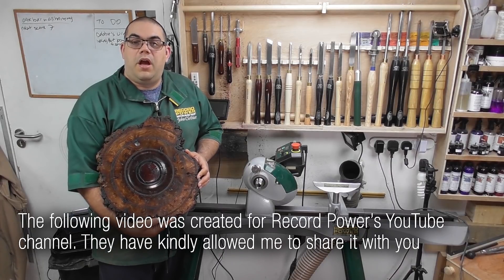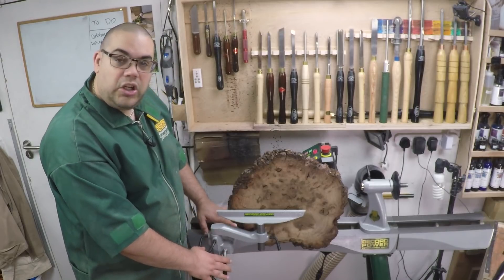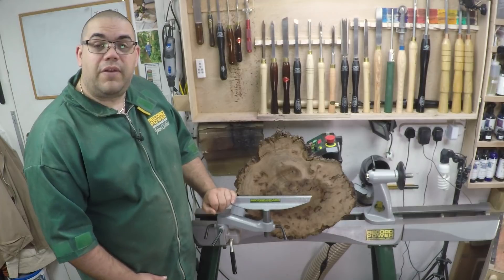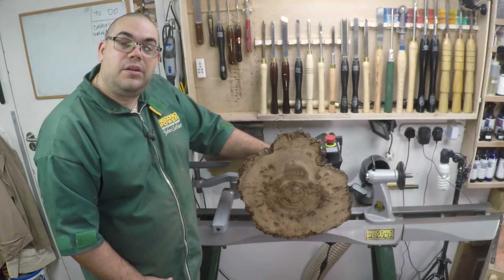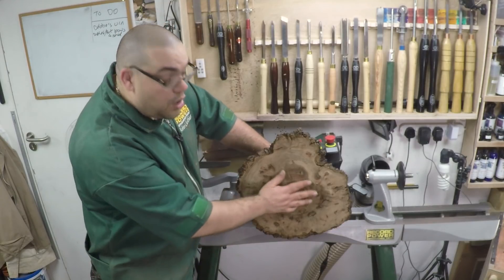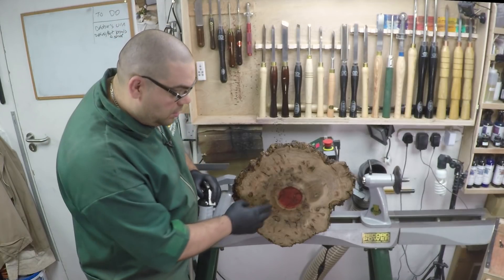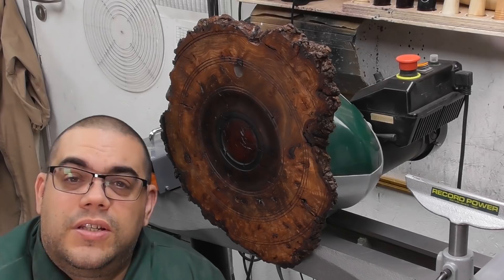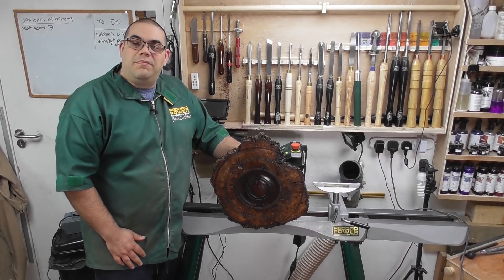Oak Burr Wall Hanging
In this project video I show you how I turned and decorated this Oak Burr Wall hanging. This video was created for Record Power's own YouTube channel. They have kindly allowed me to share it with you also

John Clothier is proudly supported by